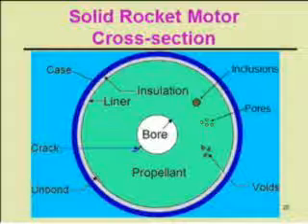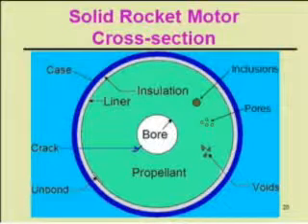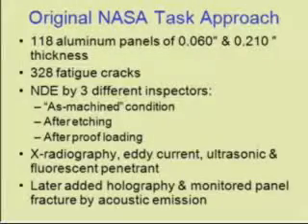Ward Rummel Presents Paths Forward Part IV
Greater Salt Lake ASNT Section Meeting September 15, 2009